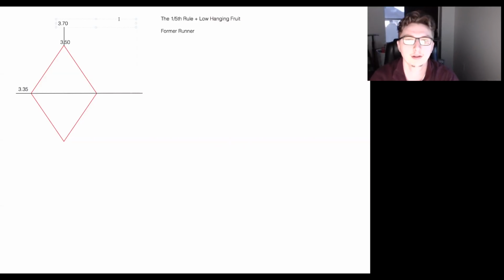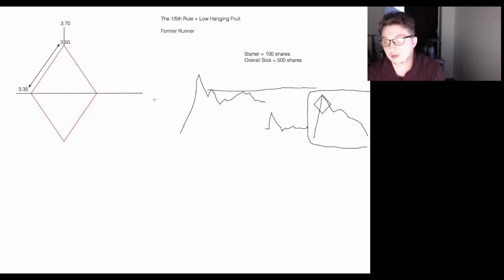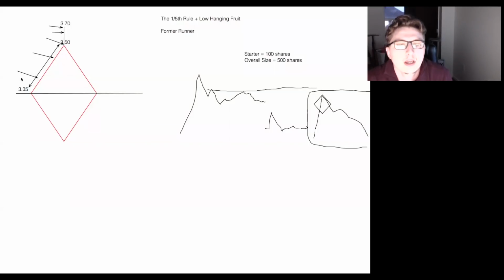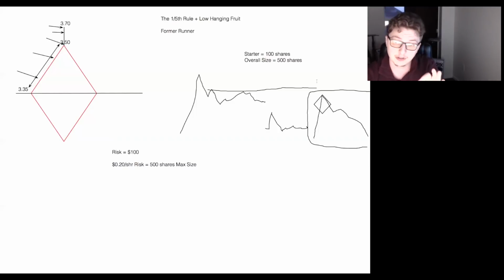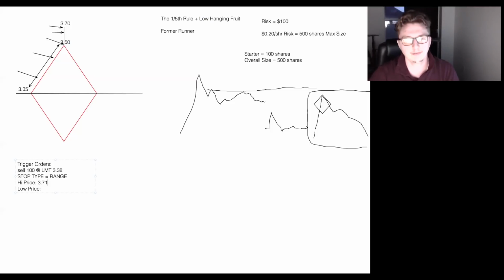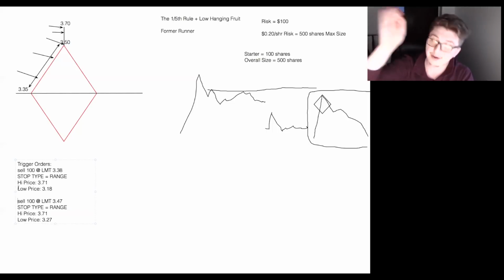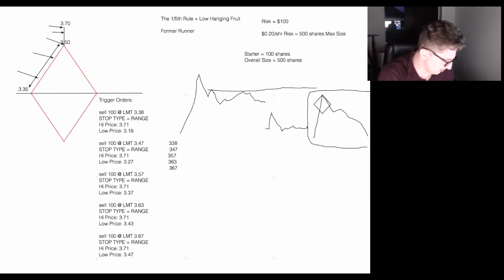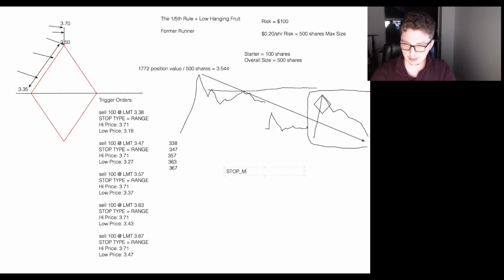Low Hanging Fruit + Trigger Orders + Sizing Strategy | Trading Basics | Ep. 18